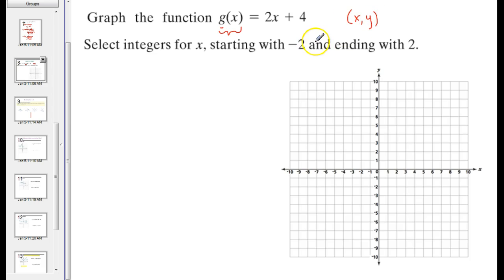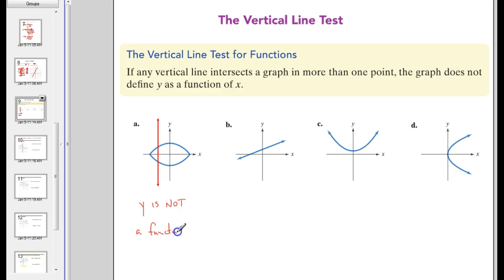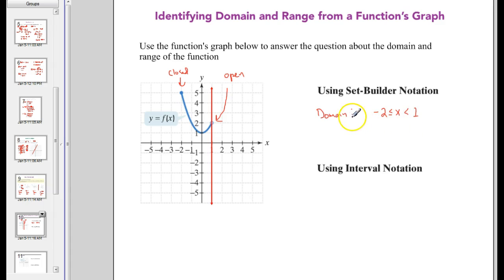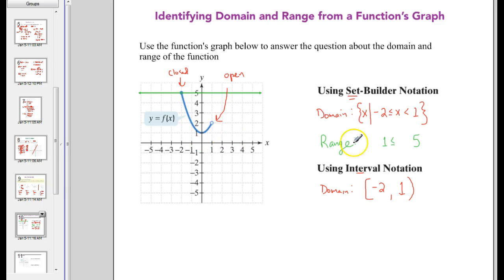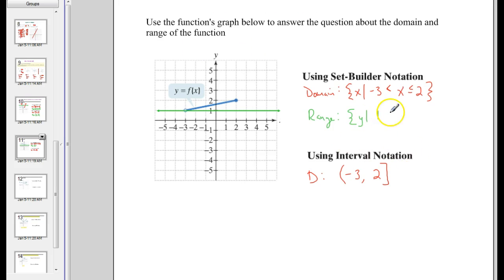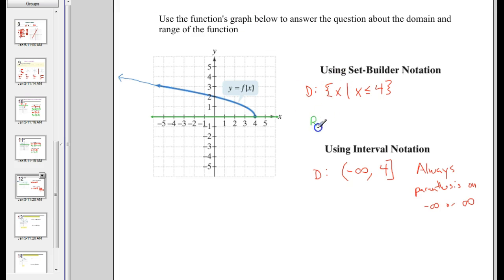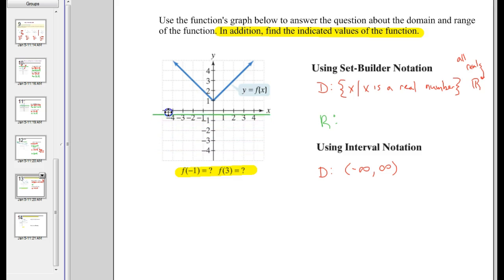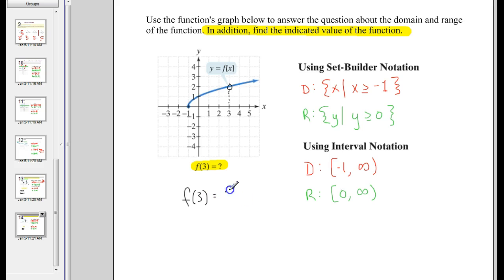171 1.2 Notes Pt. 2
Notes from section 2